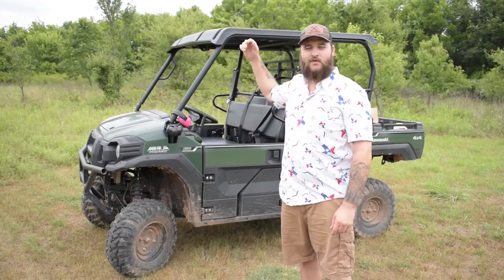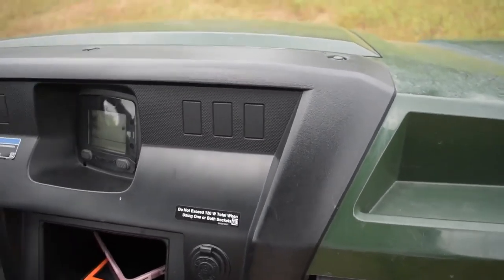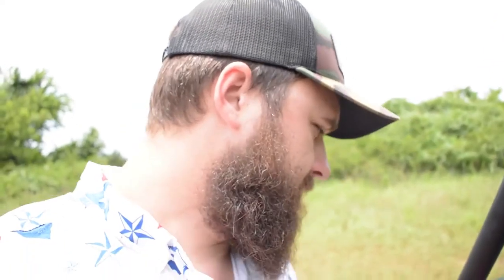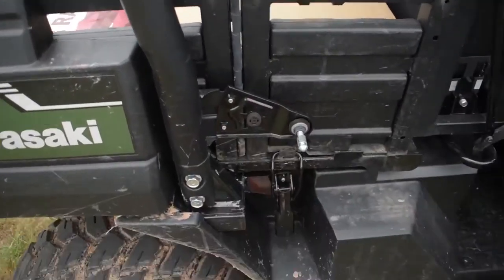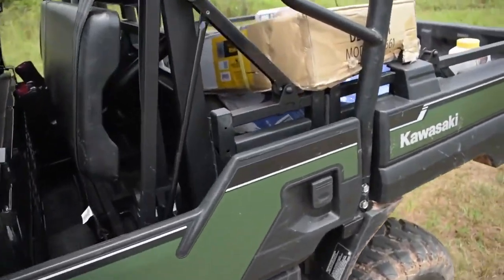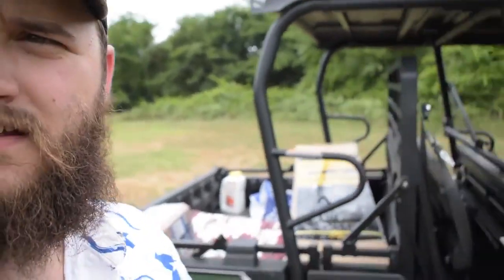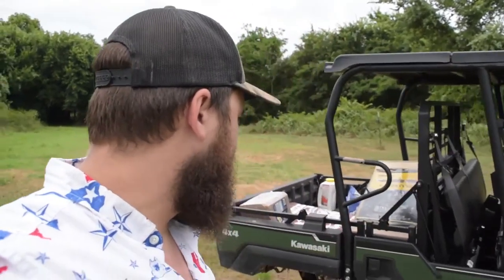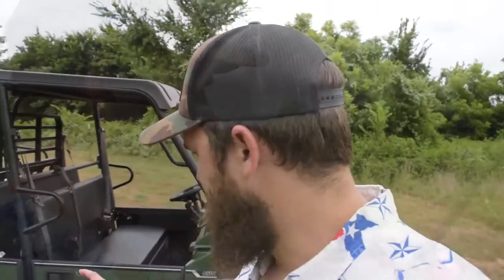Best Side By Side For Hunting Kawasaki Mule Pro FXT From A Mechanic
If you are looking for the best hunting side by side in the game look no further! The Kawasaki Mule Pro FXT is an amazing work horse! They are rugged, reliable, durable, and easy to maintain!
So in this video we will be doing a review on the 2020 Mule Pro FXT!

Camera Gear:
Main Camera
Fluid Head
External Hard Drive
Tree Arm
Camera Bag